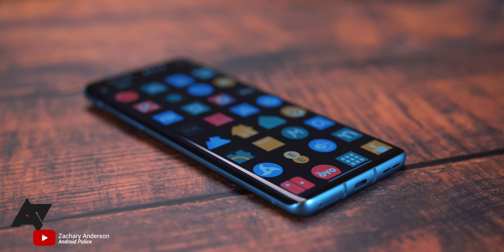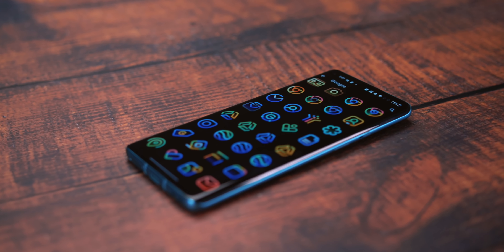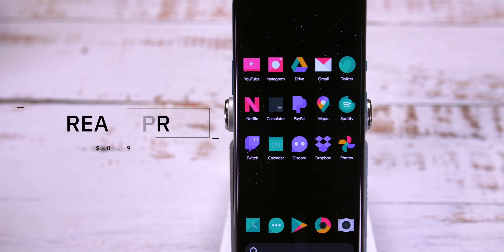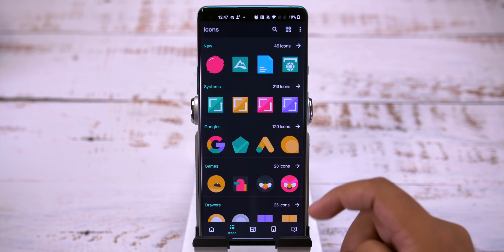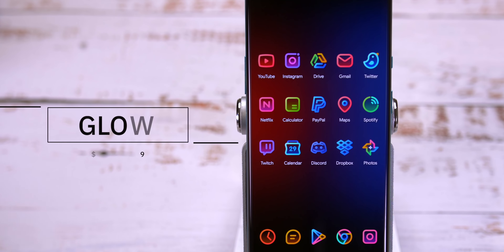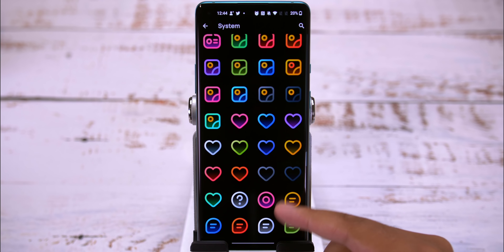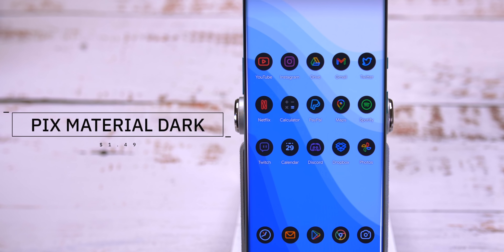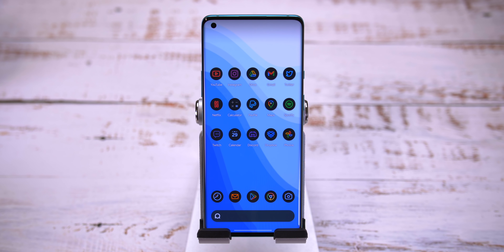Top 5 icon packs - Spring 2021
Here are some great icon packs I wanted to share with you! Let me know what you think of these ones, which one(s) you like the most, they're linked below, along with a couple notable mentions.

If you're looking for the wallpapers shown in the video, each wallpaper comes from the icon pack being shown at the time.